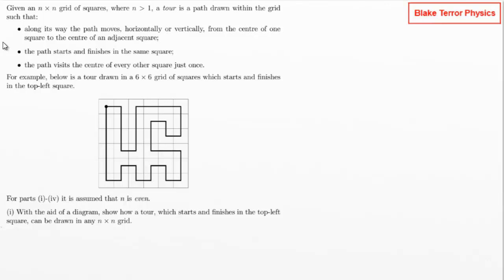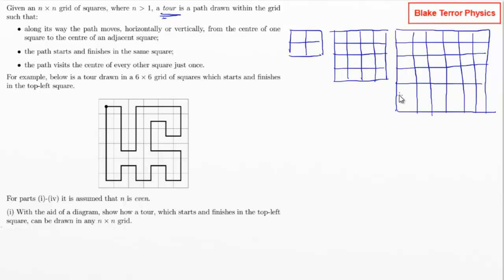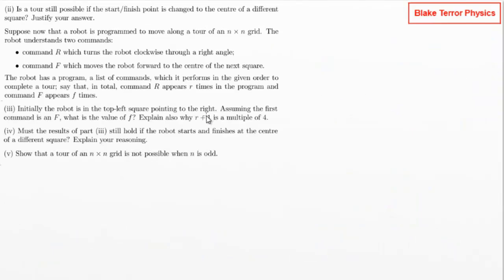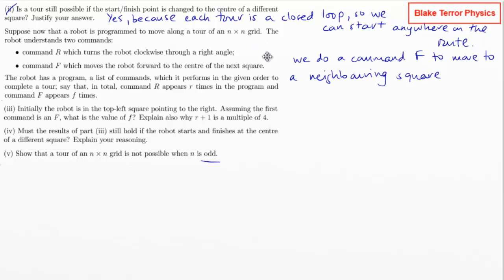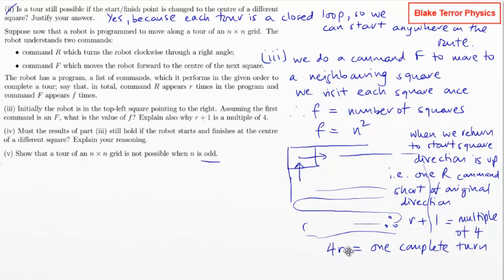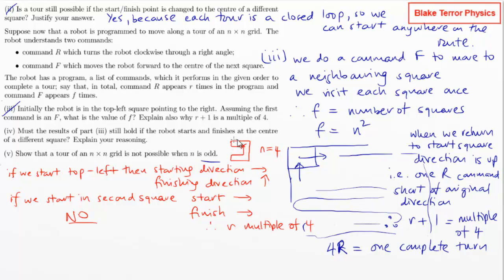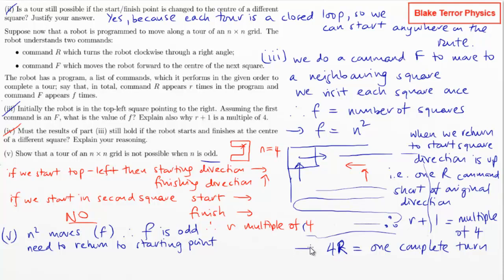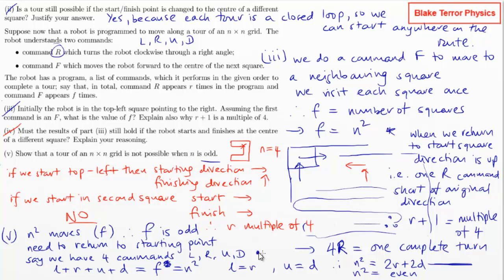Oxford MAT 2009 Q5